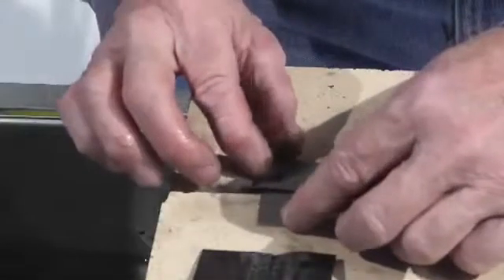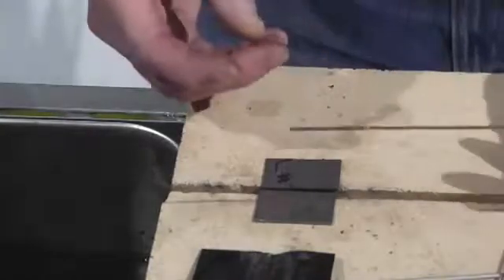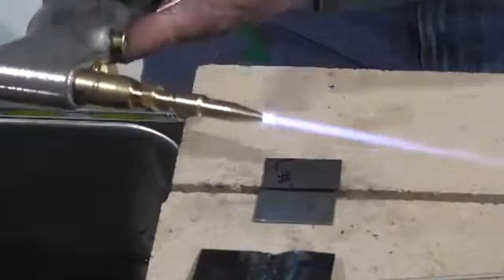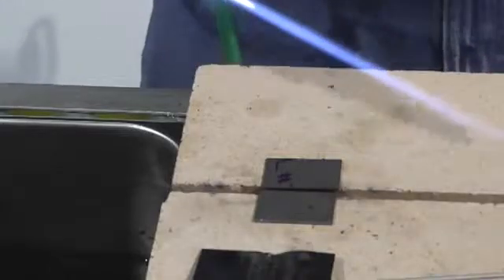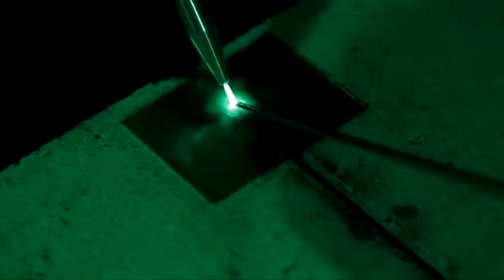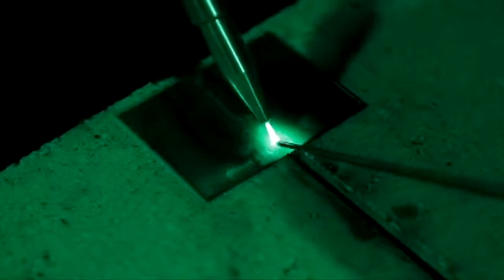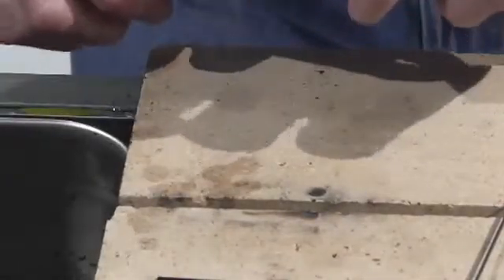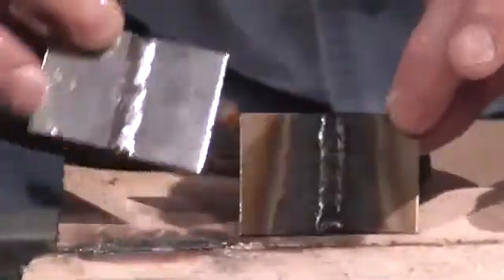Stainless Steel Welding Demo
View our demo welding stainless steel using a 308 stainless TIG rod and neutral flame.